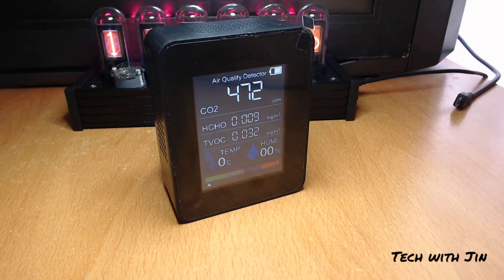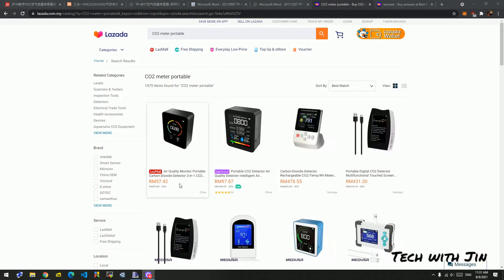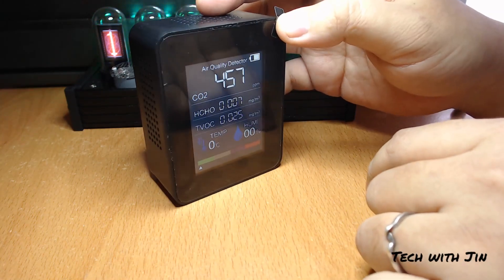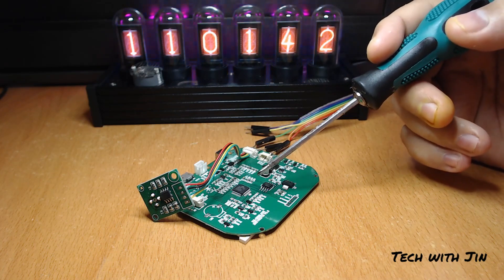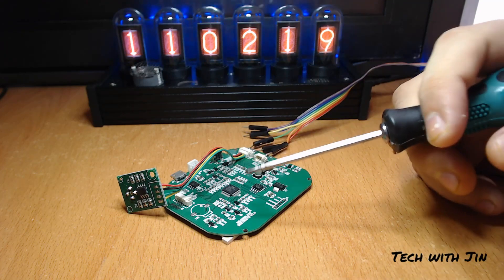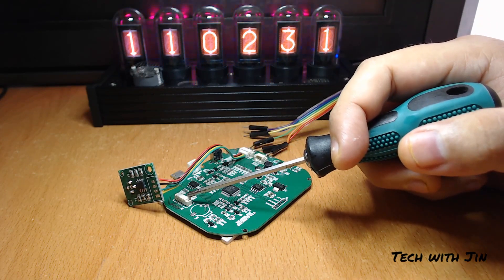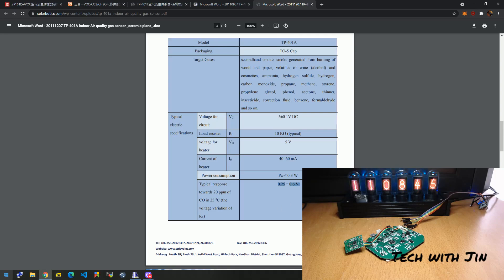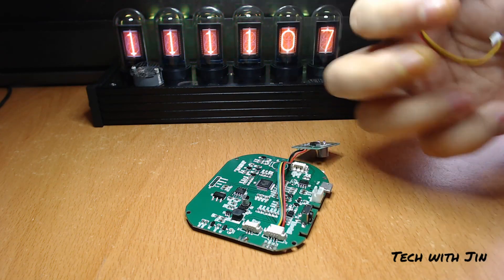Fake CO2 Meter - Teardown on ZN-2CO1 Air Quality Detector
As the pandemic on going and we stay indoor more often, monitor carbon dioxide and other harmful TVOC particle in our living space since to be a good idea.

But such sensor are usually price above 150-200 USD each, do we have a more affordable version?

When I browse the internet, I stumble upon this :
ZN-2CO1 Air Quality Detector
And it claim it can detect :
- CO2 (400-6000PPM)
- TVOC (0-2.0mg/m3)
- HCHO (0-0.6mg/m3)
and Temperature and Humidity as well.

Cost well below 30 USD, which is way to cheap, knowing how much a normal CO2 sensor will cost like.

I did a teardown, found out that
It only have 2 sensor:
DHT11 clone - Temperature and Humidity sensor, most probably clone
TPM-300A-V2.2 TVOC Air Quality sensor - using TP-401 sensor

There is no CO2 Sensor or any precision sensor inside the product.

The MCU of the display is STM32F0 china clone GD32, a lipo charging circuit, a switching regulator for 3.3V, a 2.4" IPS LCD display.

The TPM-300A-V2.2 module actually output a data stream:

2C E4 00 5D 00 1B 01 BB 44

- 2C E4 is the module address
- 00 5D TVOC high low bit
- 00 1B CHOH high low bit
- 01 BB CO2 high low bit
- 44 Parity bit

Conclusion:

Don't buy this. the product is fake. The data read out is not the actual reading and just make out.